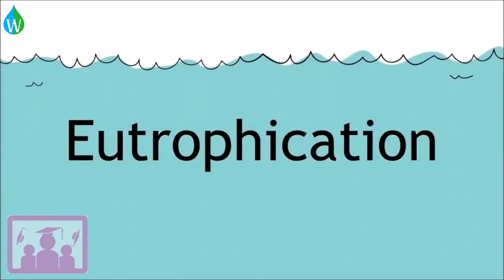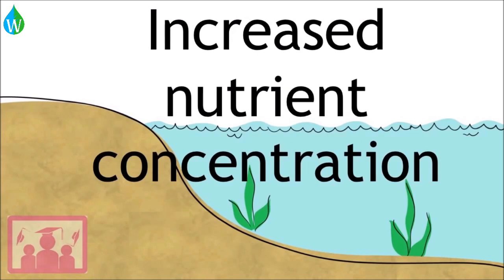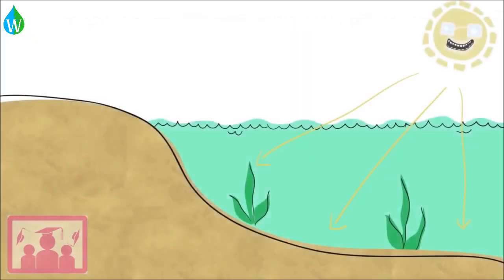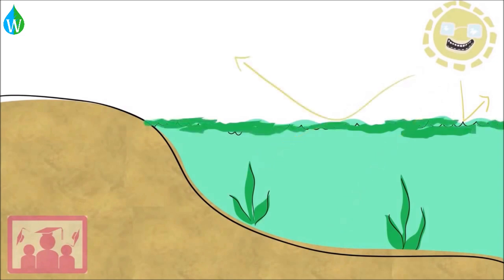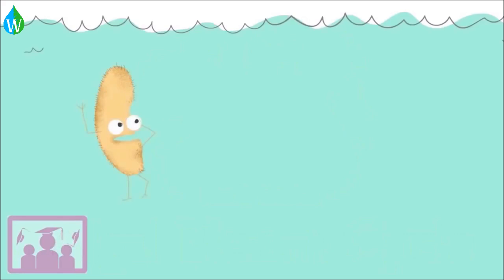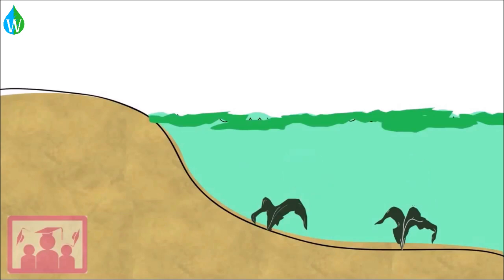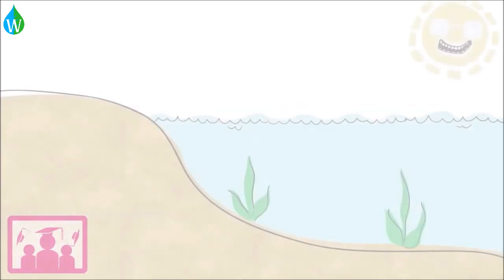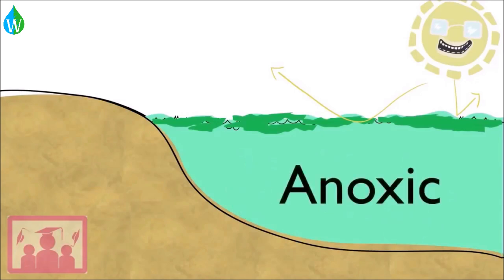Eutrophication explained - WELS (Waterpedia Environmental Learning Series)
Learn about the eutrophication as part of WELS (Waterpedia Environmental Learning Series)